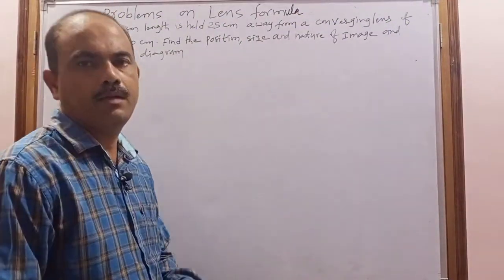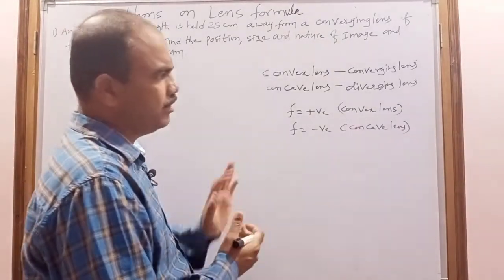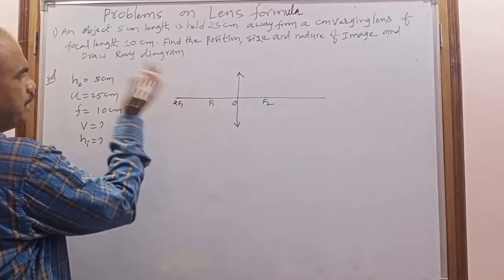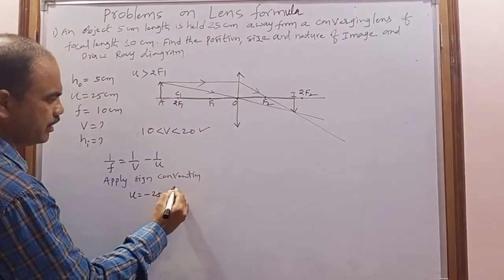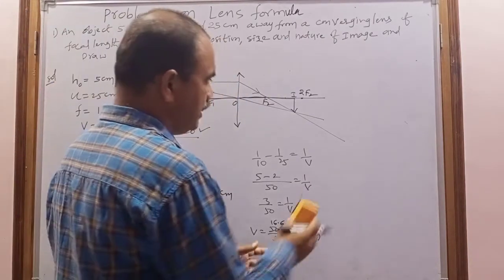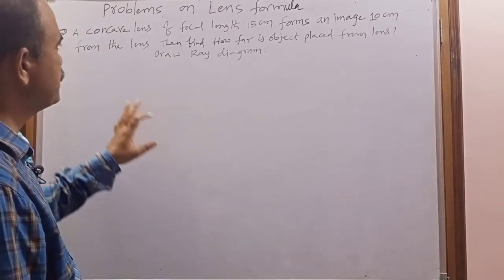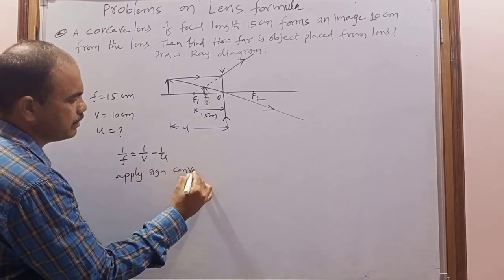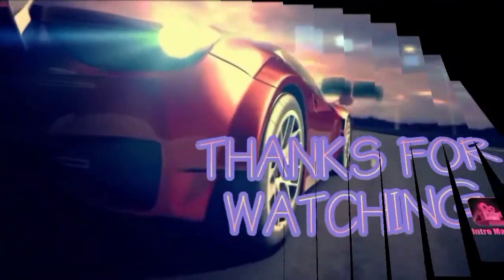10 CLASS AND 12 CLASS/PROBLEMS ON LENS FORMULA